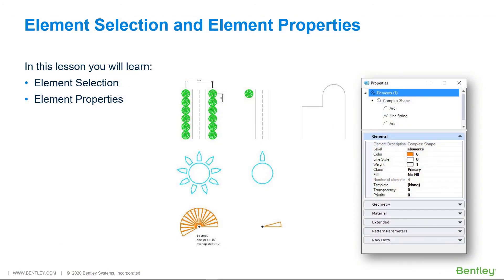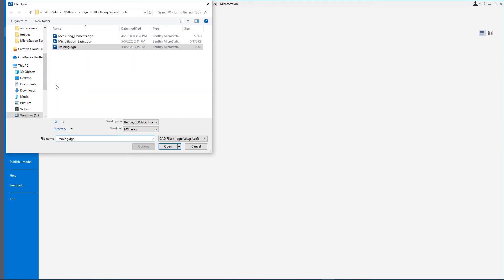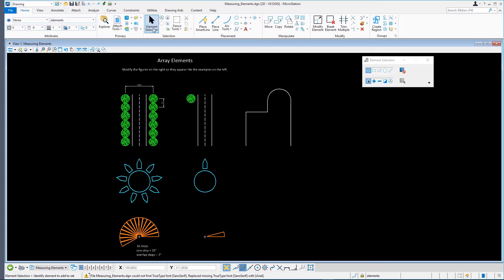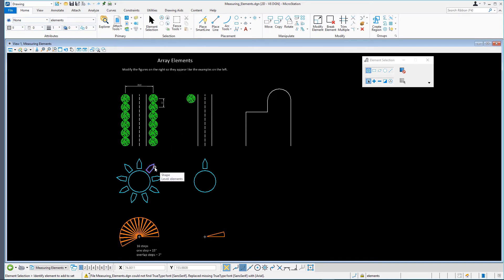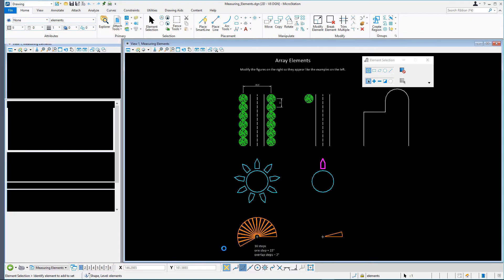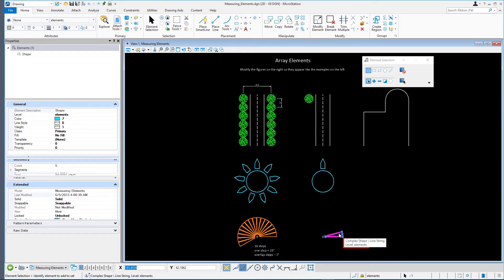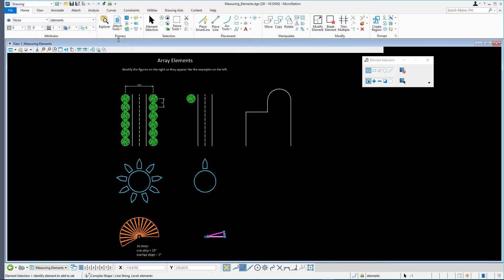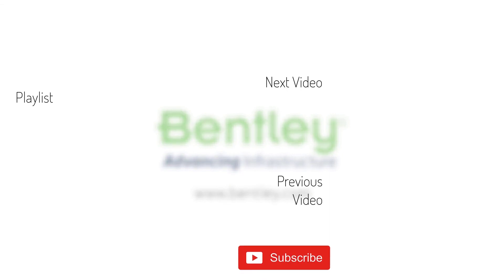10 Element Selection and Element Properties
Knowing the properties, or attributes, of elements can save you time and reduces errors. In this video you will learn to select an element and review its properties.